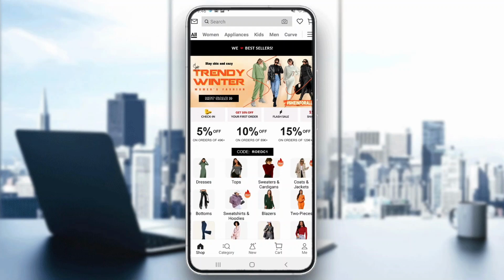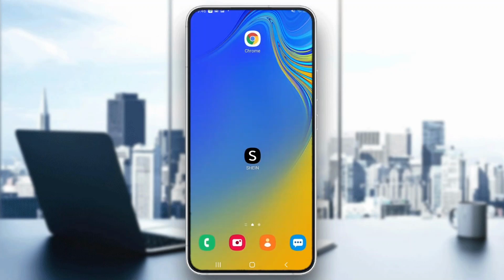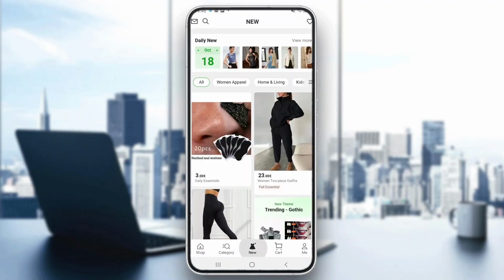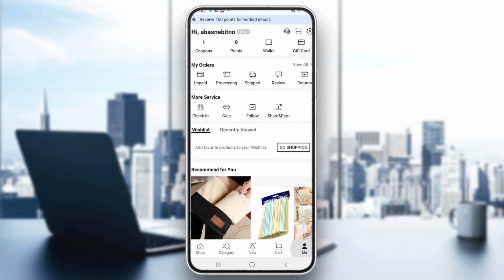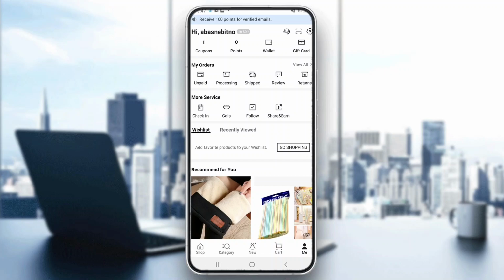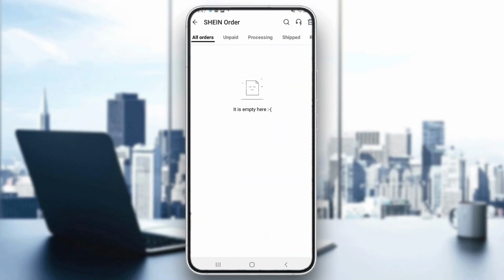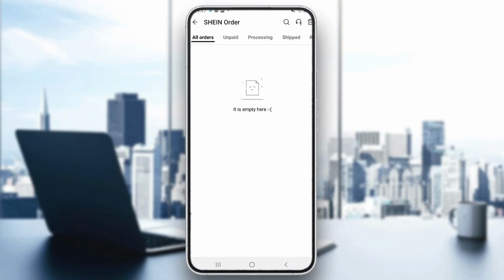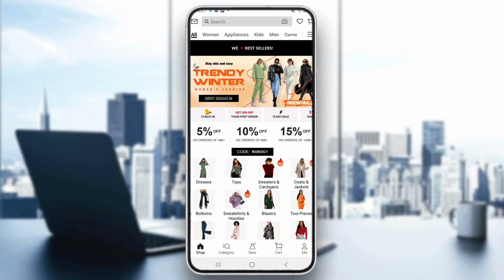How To Refund On Shein Tutorial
Today we talk about refund on shein,shein,how to get a refund on shein,how to refund items on shein